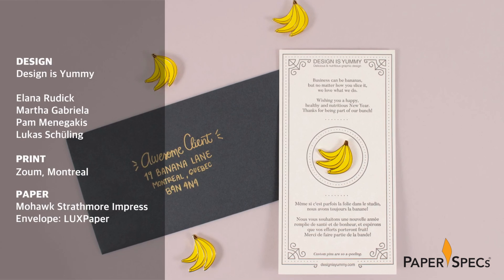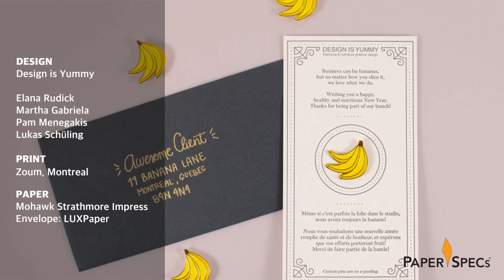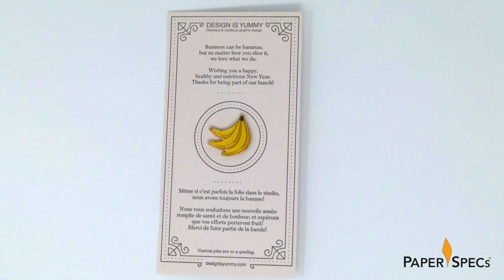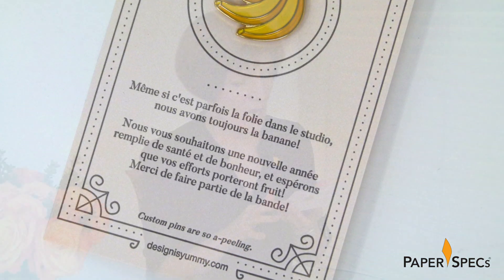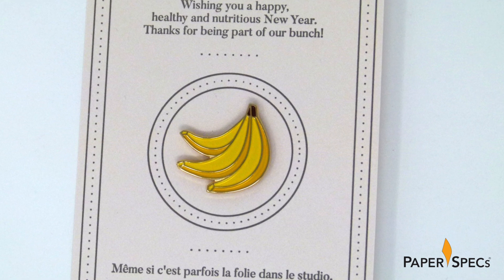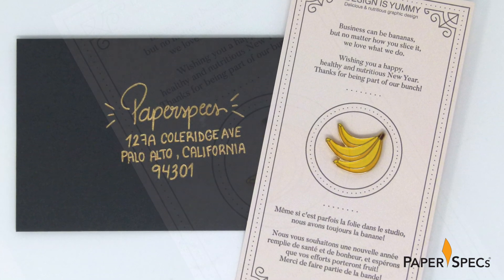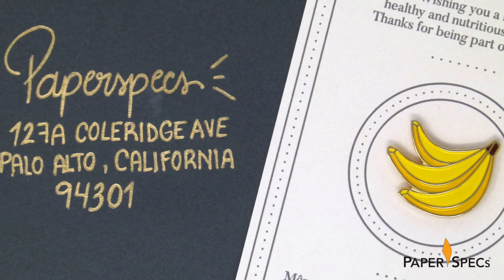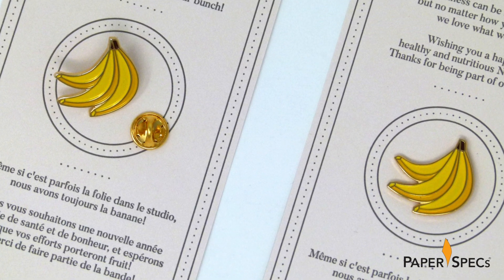PaperSpecs.com | Paper Inspiration #383 Part Of Our Bunch Pin Card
Call it the Christmas spirit – that overwhelming urge to send your clients something completely over-the-top during the holidays. And yet while a nicely crafted package containing assorted chocolates or teas is always welcome, does it really get across who you are as a designer? More importantly, is that message likely to last into the new year? Montreal studio Design is Yummy  decided instead to play to the scrumptiousness suggested by its name in a wholly unexpected way.

In the usual avalanche of business envelopes and shipping boxes that December brings, the design studio’s clients discovered a small gray envelope (made from 80 lb. LUXPaper) with their name and address nicely hand-lettered in Gelly Roll gold metallic ink. Opening it revealed a fruity treat against the backdrop of an equally luscious, letterpress printed card.

“Business can be bananas,” the soft, 6.25-x-3.25 inch notecard states in English and French, “but no matter how you slice it, we love what we do. Wishing you a happy, healthy and nutritious New Year. Thanks for being part of our bunch!”

Between these bi-lingual felicitations, at the card’s center, is a banana-bunch lapel pin affixed inside a printed circle, the vivid yellow of the pin popping spectacularly against the Pink of the 20 pt. Mohawk Strathmore Impress cotton paper [Get Swatchbook].   The single color letterpress imprint – perfectly matching the color of the envelope – makes the tasteful, intricate design details really stand out against the soft pastel background of the stock.

(Not only does the banana motif link back to the “yumminess” of the design studio’s name, it also echoes one of its views on the industry itself, neatly summed up on its FAQ page:

“Will You Design Free Samples?

If you hire monkeys, expect bananas. Just as you wouldn’t expect an accountant to file a free tax return, designers shouldn’t be expected to provide free work. As professionals who take our craft seriously, we strongly believe that spec work is unethical and devalues the graphic design profession.”)

These are real limited-edition artworks: Just 225 were made. That’s certainly understandable considering the patience and dexterity necessary for the Design is Yummy team to center these pins on the paper as precisely as the design requires on each and every one.

Which is why we are so grateful to the Design is Yummy team for going back on press – and to pressing pins through cards – for our VIP members for a special print run. That’s right – if you’re a PaperSpecs VIP member, you will find one of these delightful pieces in your Winter 2019 VIP Box!